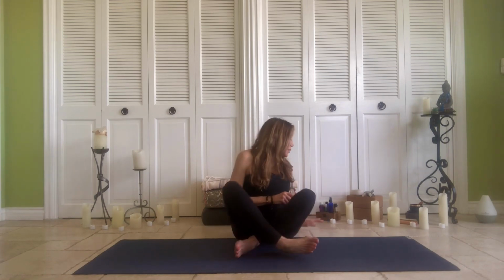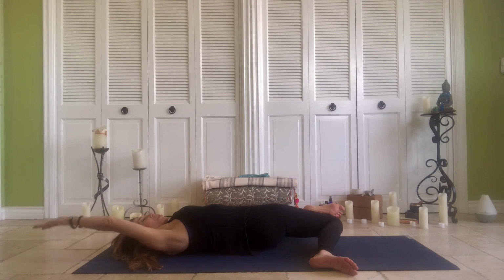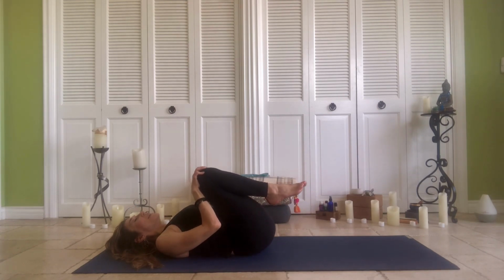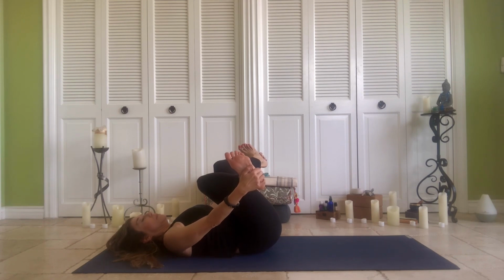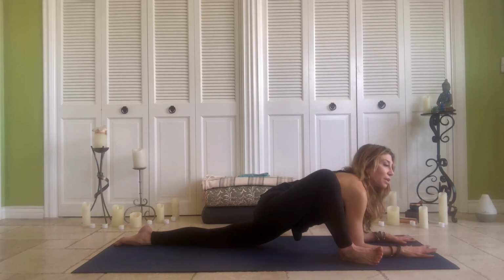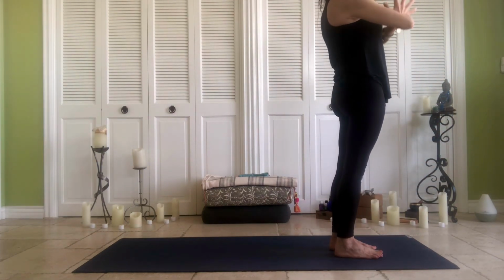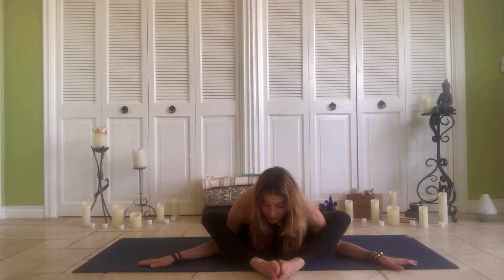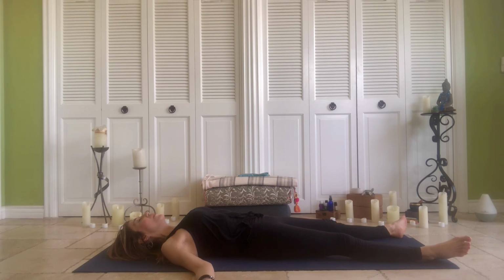Happy Hips Yoga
This is an all levels hip opener class. Thirty minutes to happy hips!